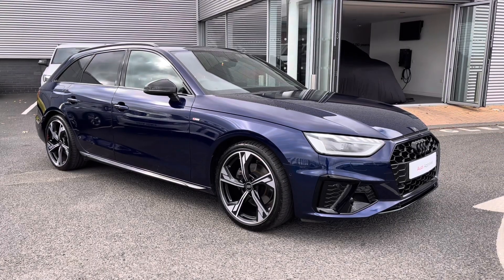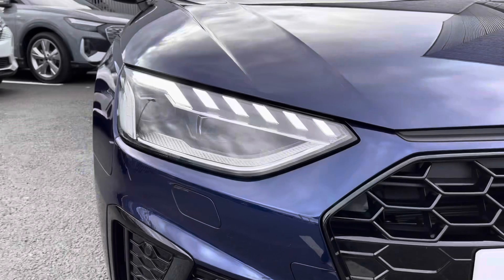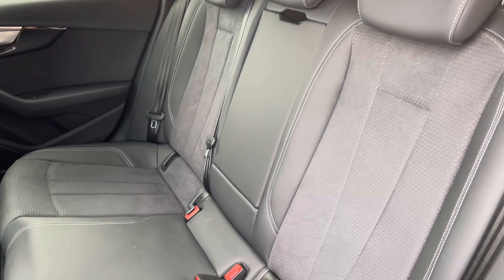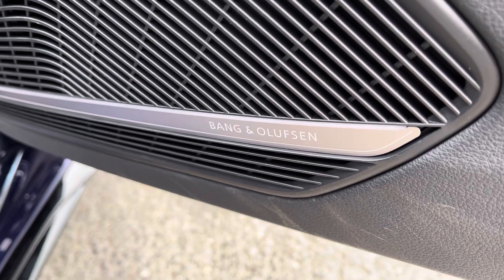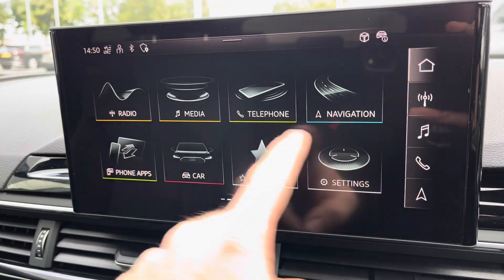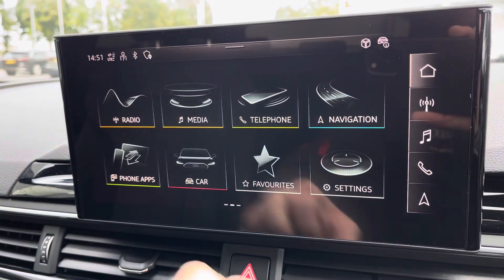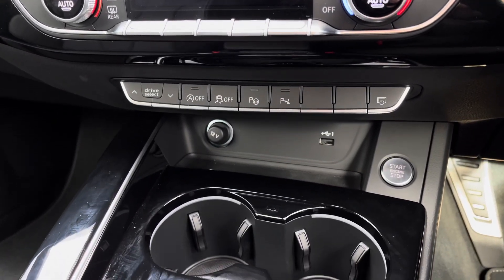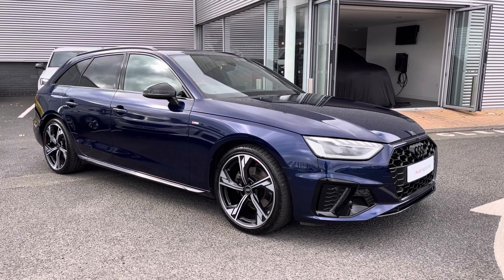Approved Used Audi A4 Avant Black Edition | Carlisle Audi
Check out this Approved Used Audi A4 Avant Black Edition 35 TFSI 150 PS S tronic which is now available for sale from Carlisle Audi.

KO73NZD
5,312 miles
Petrol
Automatic

Features Include:

Rear Camera
Bang & Olufsen
Heated Seats
Navigation
Apple CarPlay

Introduction: 0:00
Exterior: 0:05
Boot: 0:39
Interior: 0:47